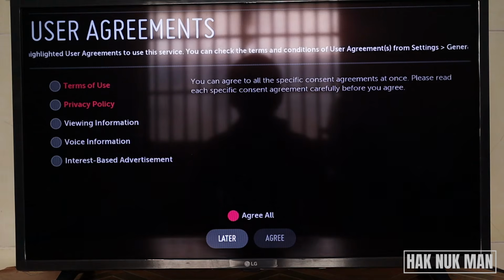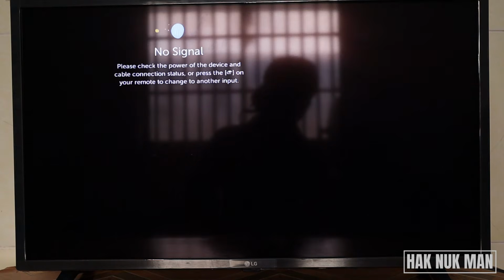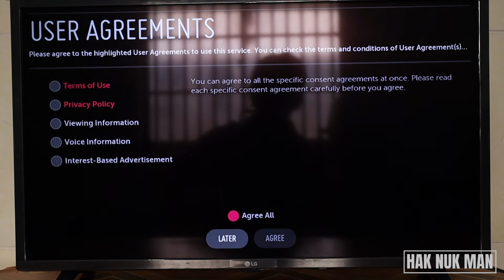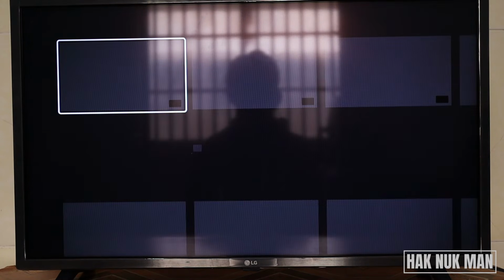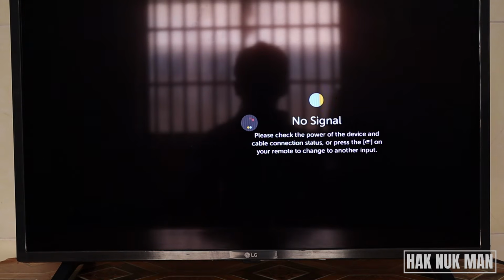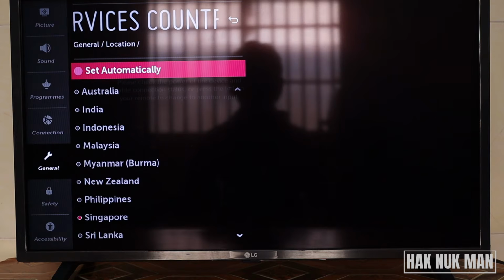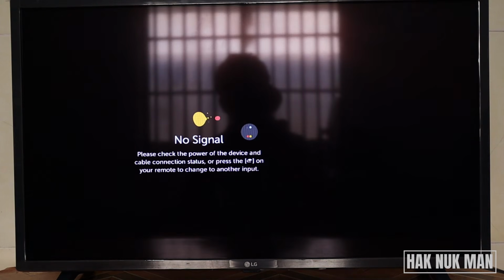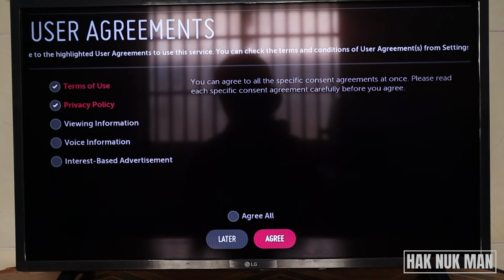LG User Agreements Setting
In today's video, reply to one of my viewer ask me about LG user agreement. I hope this video will help him to solve his problem

How to Reset LG TV to Factory Settings and Re-Setup